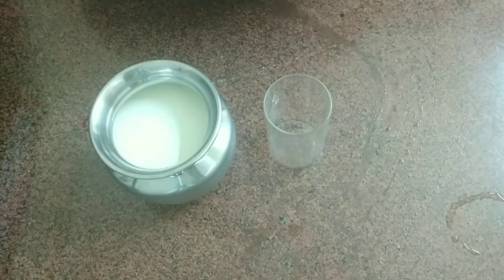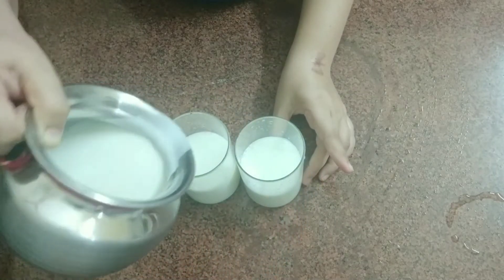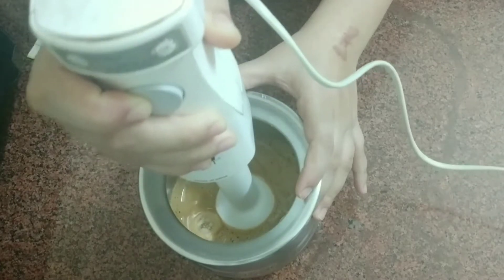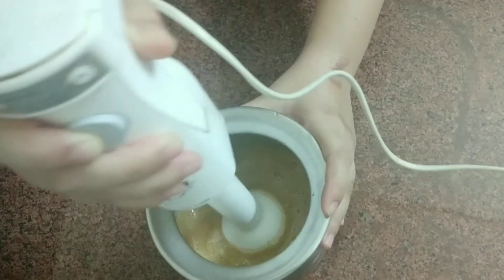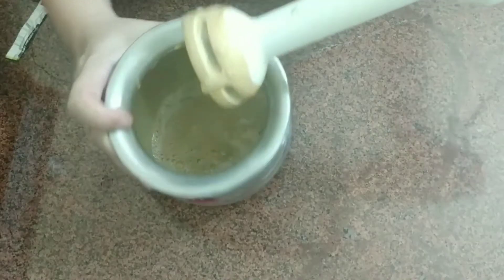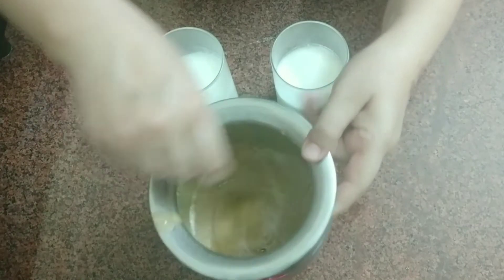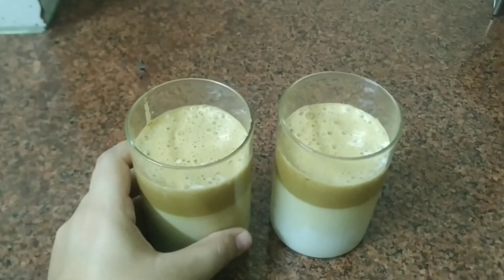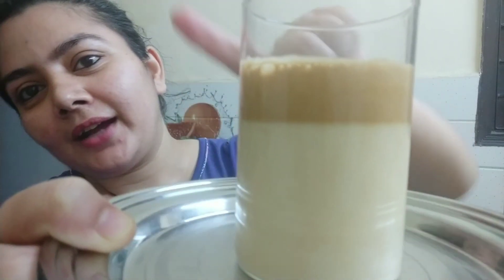I Tried The Viral Dalgona Coffee First Time In Lockdown | How To Drink Dalgona Coffee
This channel is a platform to share my personal experience about parenting with its audiences.
I am not a doctor so please consult your doctor before taking any medication or trying any remedy suggested on my channel. I am just sharing my experience during my motherhood phase which can be useful for you. Each baby is different and suggestion on my channel may or may not work for your baby so will recommend you to consult your doctor first.

*** BATHING & SKIN CARE PRODUCTS WE USE FOR SHIVAAY ***
1. Baby Dove Rich Moisture Hair to Toe Baby Wash
2. Mamaearth Body Wash For Babies
3. Himalaya Baby Shampoo
4. Mamaearth Baby Shampoo
5. Himalaya Baby Cream
6. Mamaearth Baby Face Cream for Babies
7. Himalaya Herbals Baby Lotion
8. Mamaearth Daily Moisturizing Lotion for Babies
9. Mamaearth Sunscreen Baby Lotion SPF 20+
10. Dabur Amla Hair Oil

*** MASSAGE PRODUCTS WE USE FOR SHIVAAY ***
1. Maxcare Virgin Coconut Oil
2. Kama Ayurveda Extra Virgin Organic Coconut Oil
3. Dabur Lal Tail
4. Himalaya Baby Massage Oil

*** FEEDING PRODUCTS WE USE FOR SHIVAAY ***
1. Feeding Bottle Philips 330ml
2. Feeding Bottle Philips 260ml
3. Medela Mini Electric Breast Pump
4. Philips Avent Classic Soft Spout Cup, 200ml
5. Mee Mee Thick Bristled Bottle Brush
6. Nestle Lactogen Stage 1 Infant Formula Powder
7. Similac Advance Infant Formula Stage 1

*** DIAPERING PRODUCTS WE USE FOR SHIVAAY ***
1. Pampers Active Baby Diapers, New Born
2. Pampers Active Baby Diapers
3. Pampers Premium Care Pants Diapers
4. LuvLap Diaper Bag
5. Bed Protector Baby Dry Sheet with Ultra absorbance
6. Trumom Hypoallergenic 100% Natural Vitamin E Baby Wipes
7. Himalaya Gentle Baby Wipes
8. Himalaya PureHands Hand Sanitizer
9. Himalaya Diaper Rash Cream

*** TEETHER FOR SHIVAAY ***
1. Banana Toothbrush Teether
2. Silicone Teether

*** SHIVAAY’S TOYS ***
1. Baby Play Gym
2. Dog with Music
3. Chicken Drummer
4. Baby Musical Swing

1. Double Bed Foldable Mosquito Net
2. Pigeon Liquid Cleanser For Cleaning Toys
3. Shivaay’s Stroller
4. Baby Swaddle Blanket
5. Bedding Set with Mosquito Net
6. Mamaearth Anti Mosquito Fabric Roll
7. Toothpaste For Shivaay

*** PRODUCTS FOR MOMS ***
1. Stretch Marks Cream
2. Bio Oil, 125ml
3. Baby Feeding Pillow
4. Newmom Disposable Pad Fixator